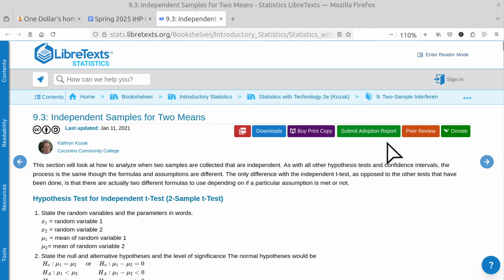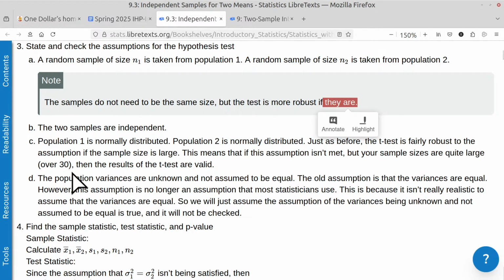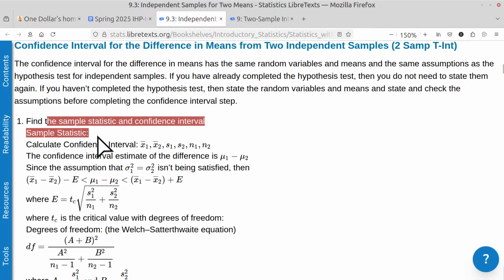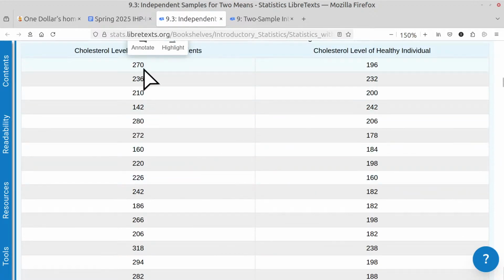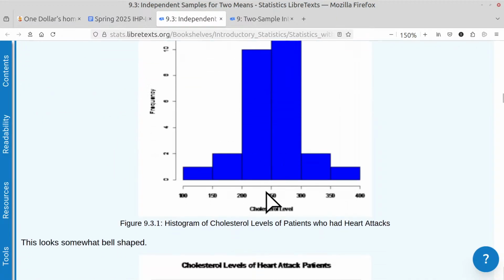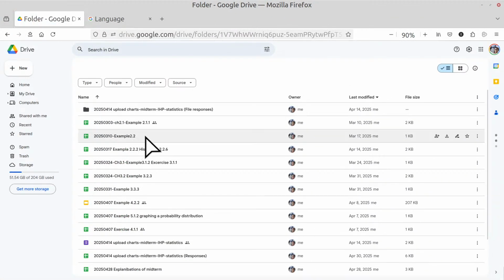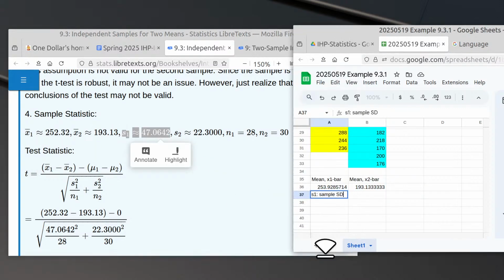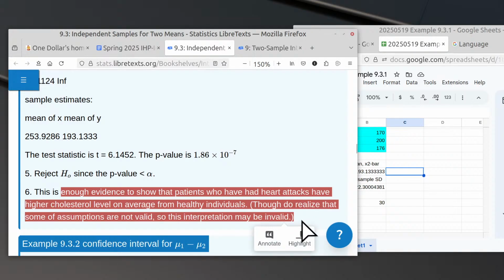20250519 Week14 A Introduction to Statistics